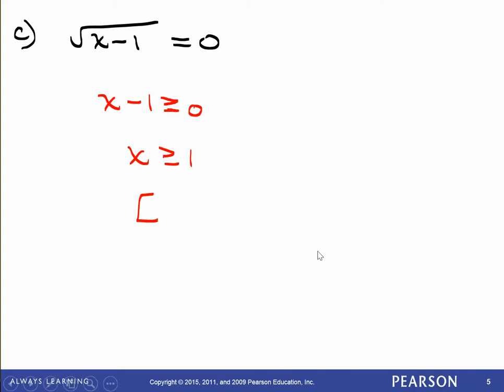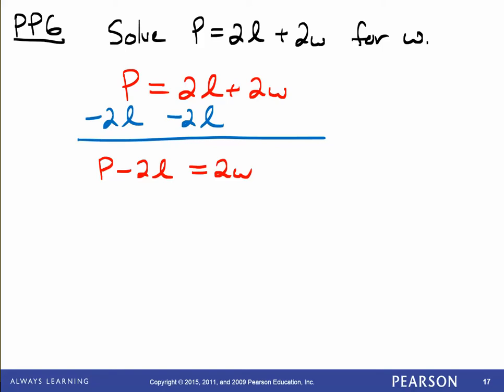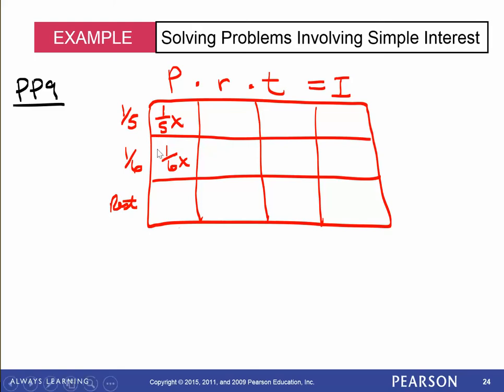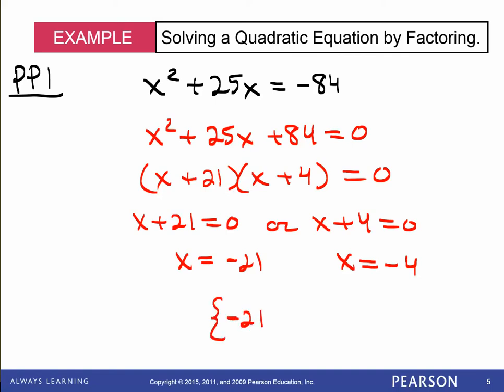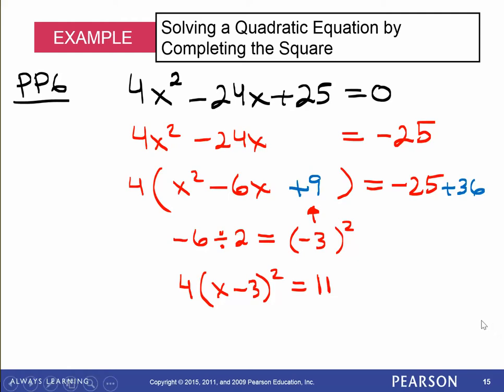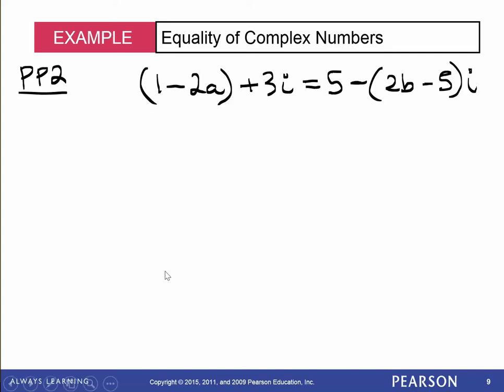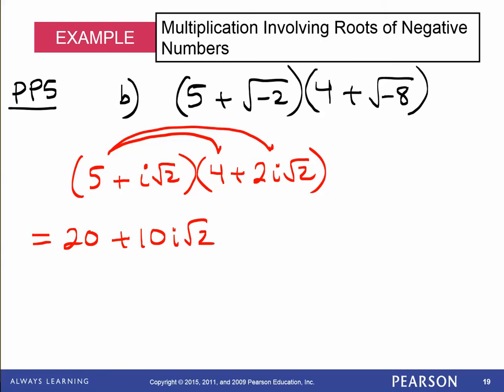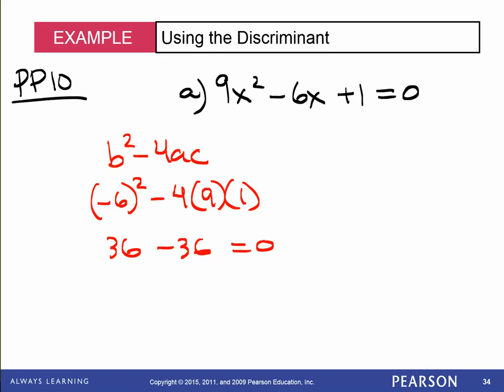M15 CH1 SEC123 LEC